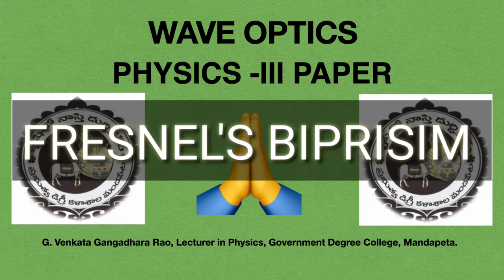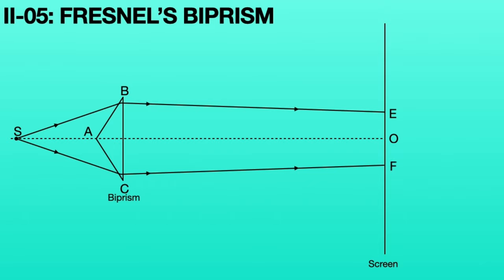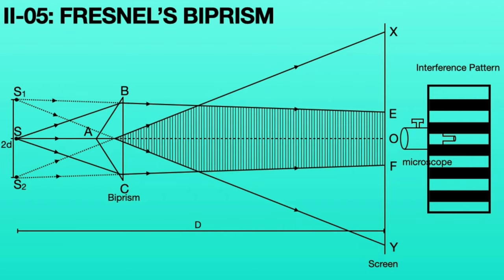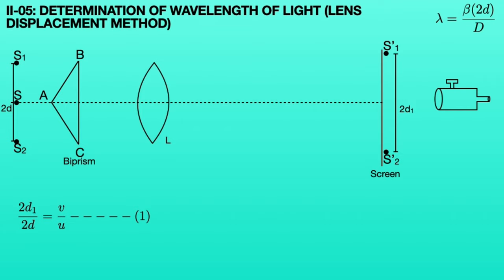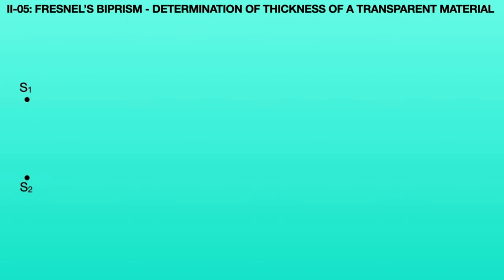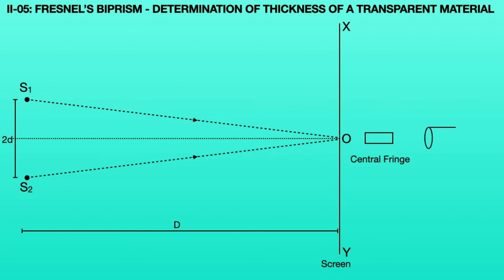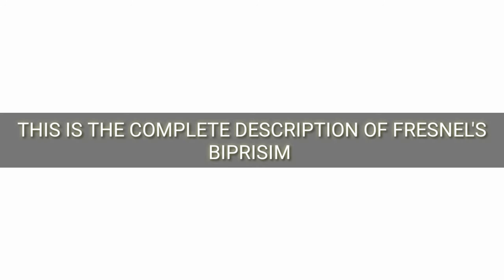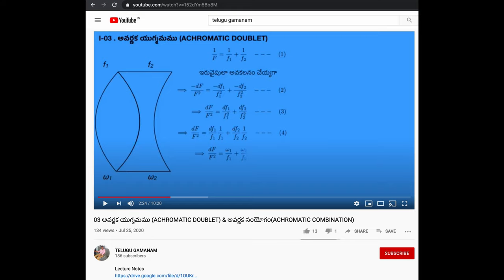05 FRESNEL'S BIPRISIM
Construction
Virtual sources formation
Determination of wavelength of monochromatic source
Determination of thickness of thin transperent film

Lecture Notes